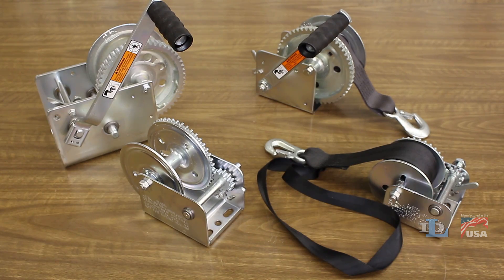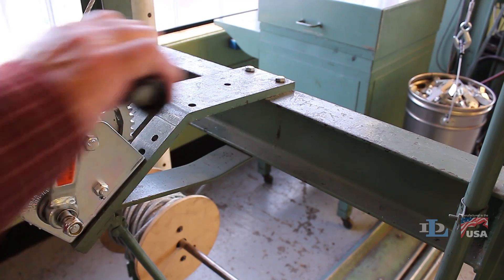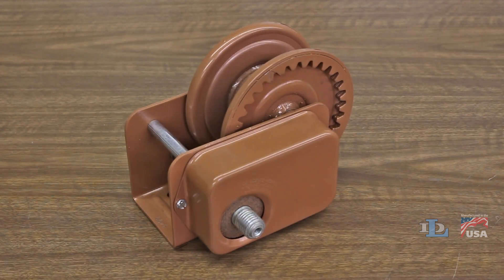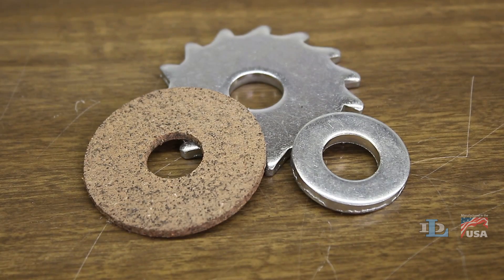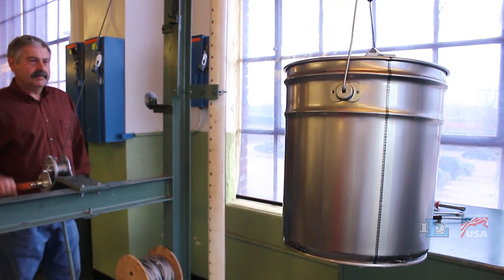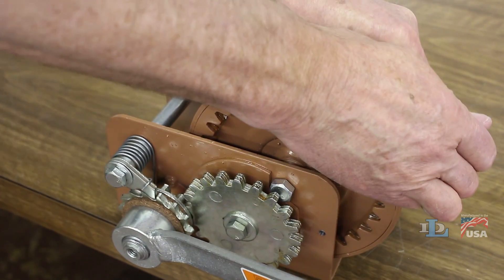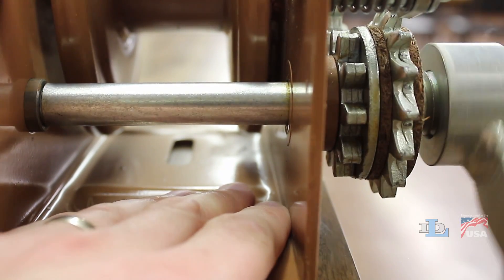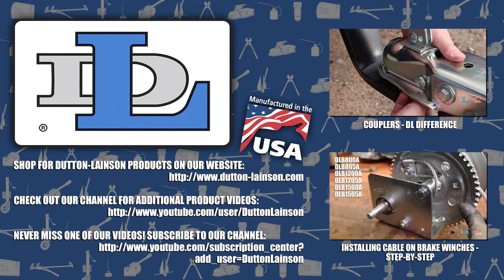Brake Winches - Long Version - DL Difference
This extended version of our D-L® brake winch video provides more detailed  information on how the brake mechanism in DLB and B-series winches works.

Enable captions to see this video's full script.

0:00 Intro
0:04 Brake winches
1:19 Detailed brake explanation
4:55 Outro